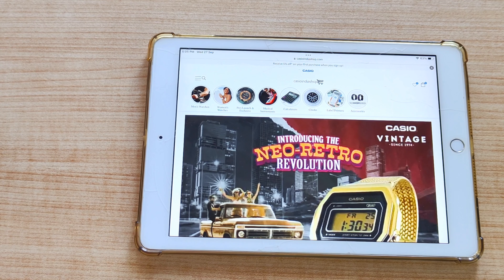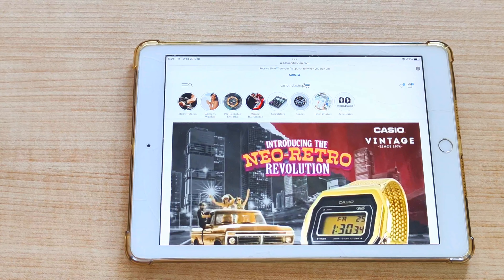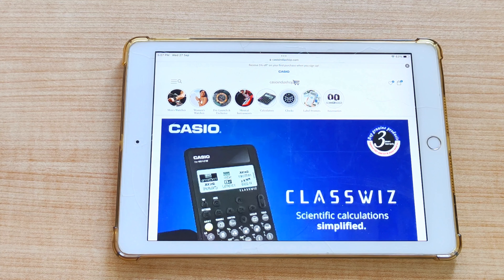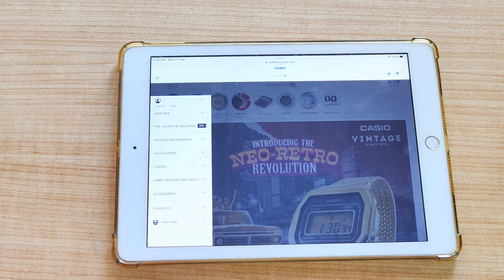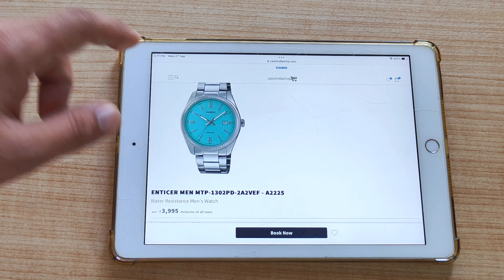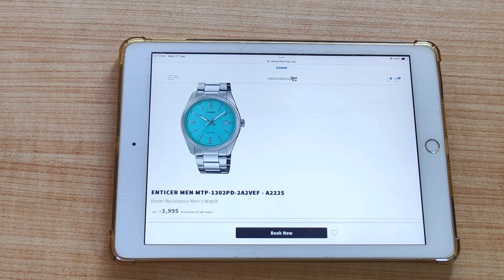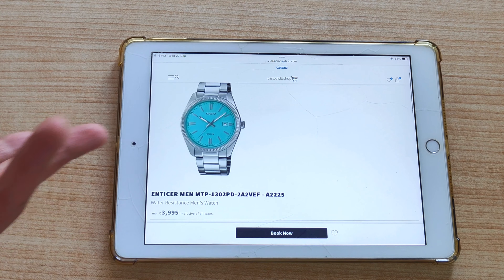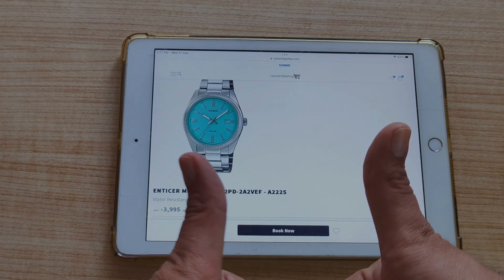BREAKING NEWS: CASIO 'Tiffany Blue' MTP-1302 available in India for ₹3995!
Top Budget Watch Picks- RECOMMENDED!

Benyar Tiffany Blue Automatic watch ₹7995

Casio Vintage A158W ₹ 1695

Casio Vintage A168W ₹ 2695

Casio Royale AE 1200 WH Black V1 ₹ 2595

Casio G Shock DW5600 Tough Solar ₹ 5295

Casio G Shock GA2100 Solar Bluetooth ₹ 12,995

Seiko 5 SNKA05K1 Silver ₹ 12,995

Seiko 5 Sports SRPD59K1 Orange ₹ 21,995